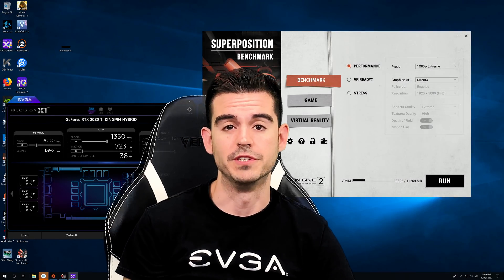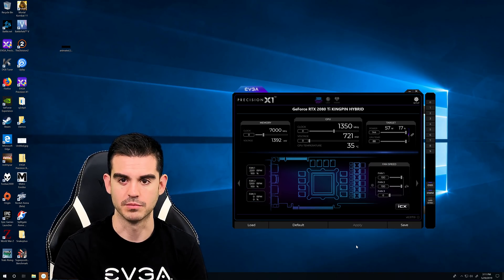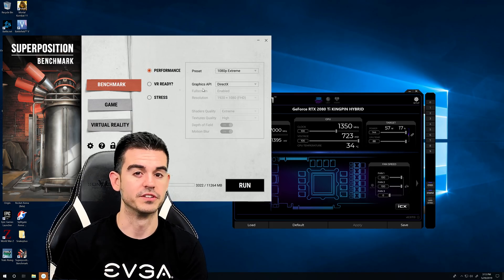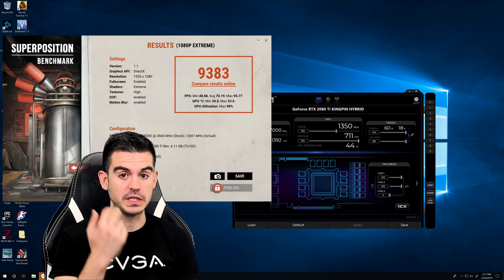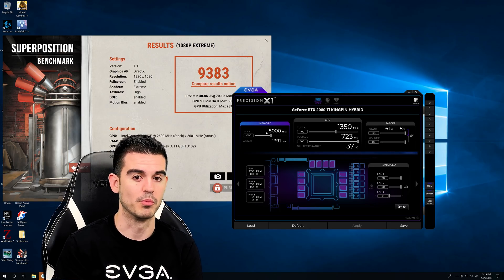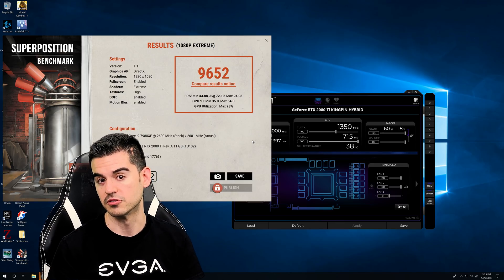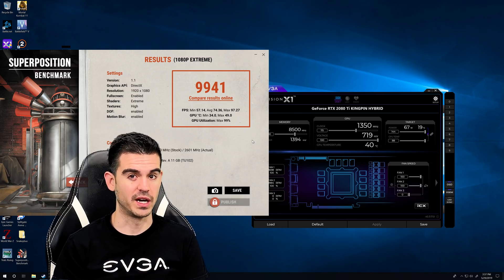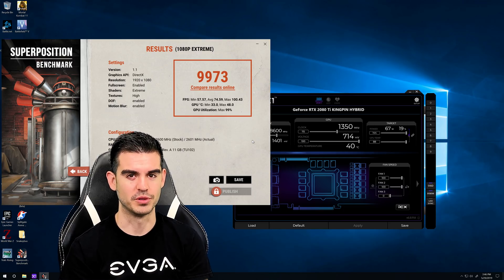EVGA Precision X1 Overclocking Guide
Join us a Ray shows you how to overclock using Precision X1, with the goal of hitting greater than 10K score in SuperPosition when using a RTX 2080 Ti K|NGP|N!